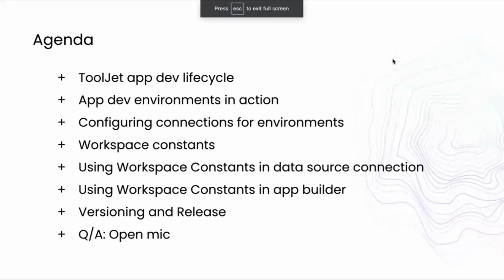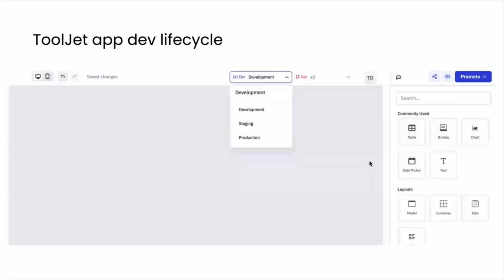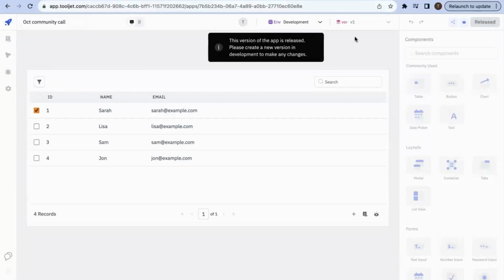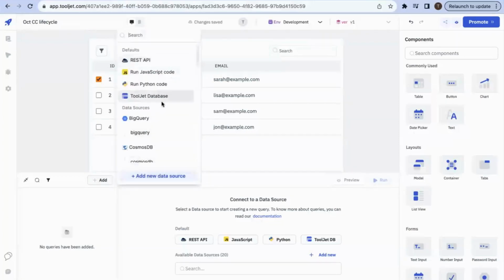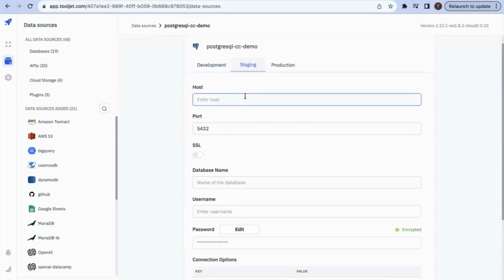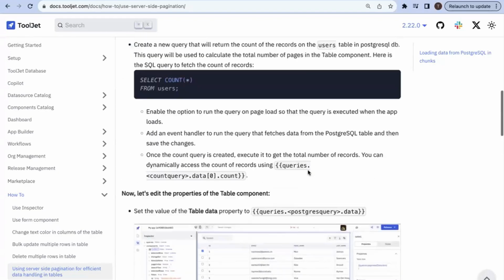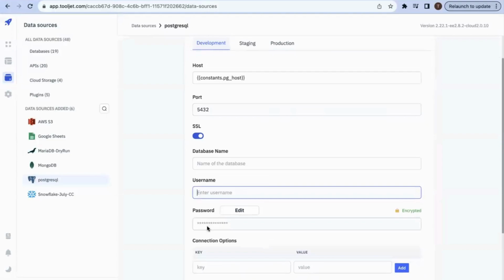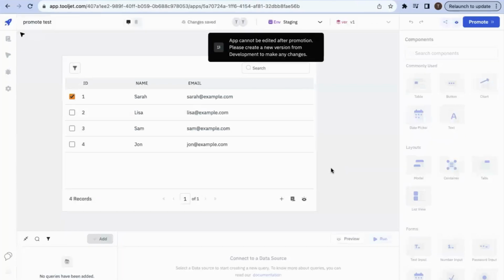Application Development Lifecycle Management | Community Call - Oct 2023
Leveraging multiple environments throughout the development cycle significantly boosts the overall reliability, stability, and performance of applications. In ToolJet, app development unfolds across three key stages: Development, Staging, and Production. Alongside, the release management brings enhanced control over the entire process.

During the session, we'll delve into the intricacies of setting application development environments specific to each stage, allwoing to streamline your development process with enhanced release management.

Here are the timestamps:
00:05 - Kickoff
01:30 - Agenda of the session
03:29 - Introduction to ToolJet app development lifecycle
07:50 - Multi environments in action
12:20 - Demo app built with multi-env support
15:46 - Configuring connections for environments
30:13 - Using workspace constants in data source configuration
35:01 - Using Workspace constants in app builder
36:08 - Exploring ToolJet multi environment documentation
37:55 - Q/A
41:58 - Closing note

Speakers:
Teja Kummarikuntla, Developer Advocate